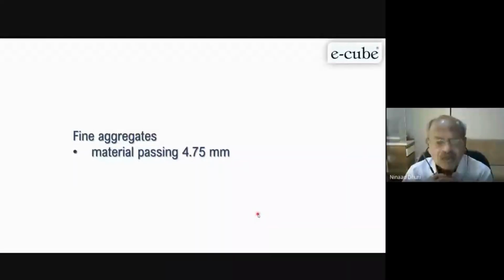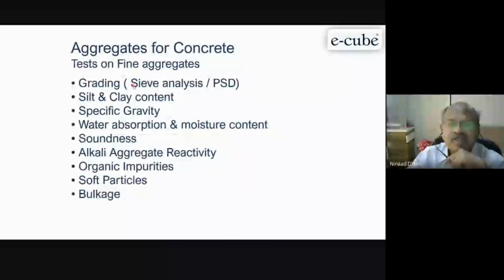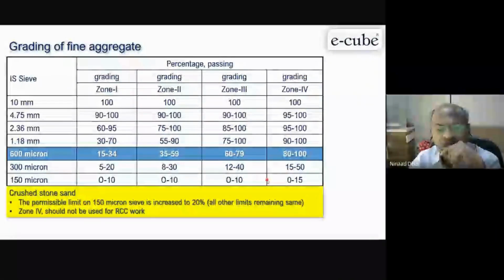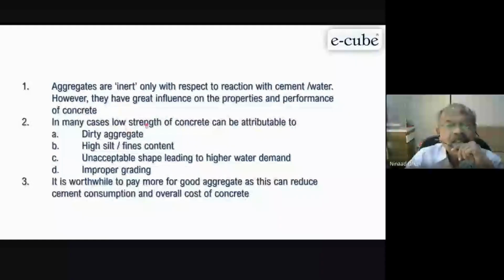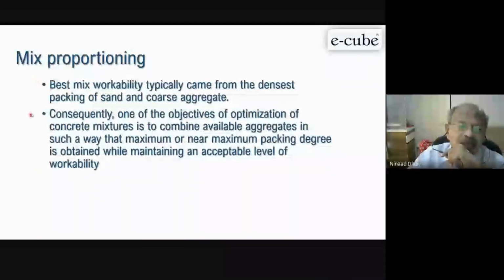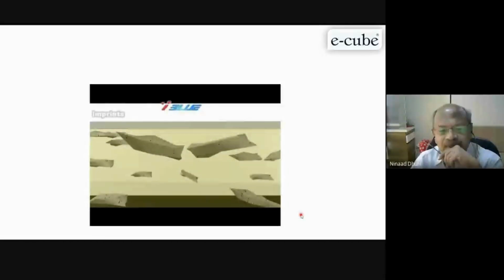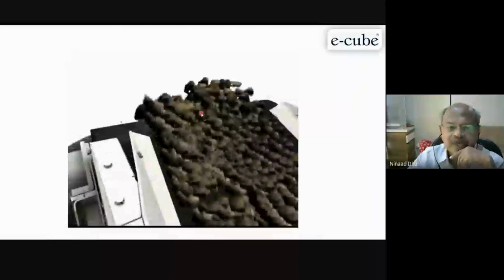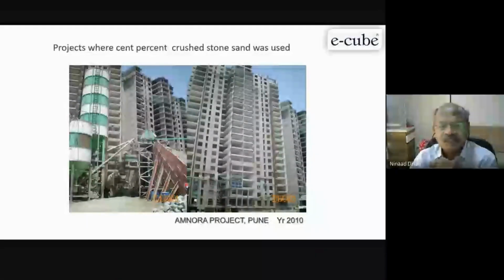Concrete, It's Ingredients: Aggregate (Part 3)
Concrete Technology for Beginners: Part 10 - Concrete and Its Ingredients: Aggregate (Part 3)

Welcome back to our "Concrete Technology for Beginners" series! In this video, we're starting a new chapter on the aggregates used in concrete. As one of the most critical ingredients, aggregates play a significant role in the strength, durability, and overall performance of concrete. This is Part 3 of our deep dive into aggregates, where we'll explore the different types and their importance in concrete mix design.

In this video, you will learn:

What are Aggregates? Discover the role of aggregates in concrete and why they are essential for construction.
Types of Aggregates: Learn about the various types of aggregates—fine and coarse—and their specific applications.
Properties of Aggregates: Understand the properties that make aggregates suitable for use in different types of concrete.
Selection Criteria: Find out how to choose the right type of aggregate for your concrete project based on factors like size, shape, and texture.